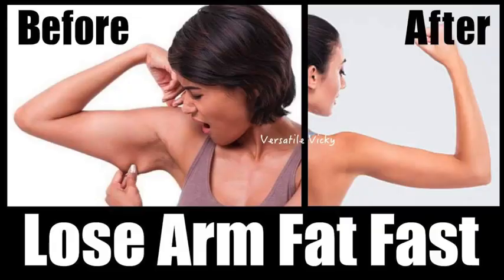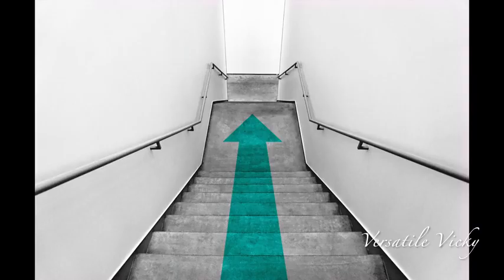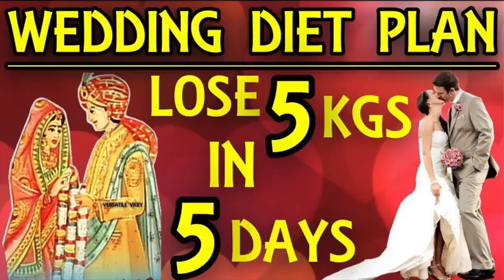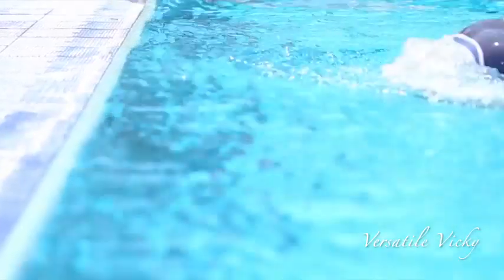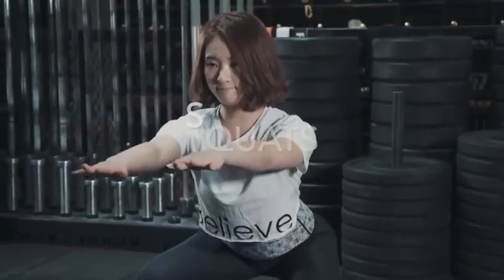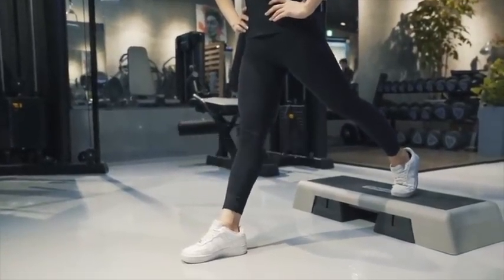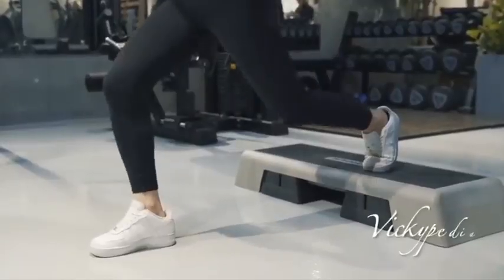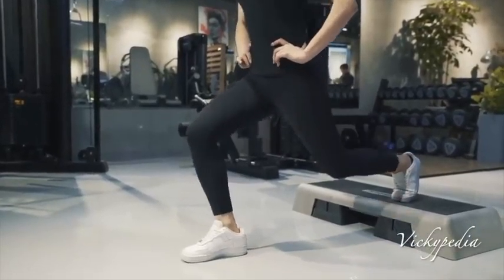3 Tips To Lose Thigh Fat Fast480p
Explore the hidden remedies for beautifying yourself through
 Beauty Hack